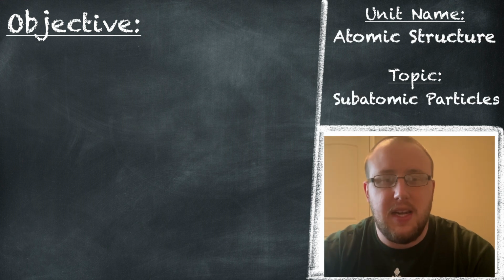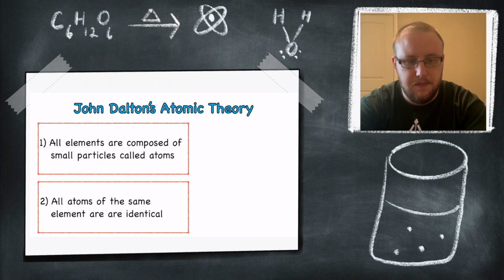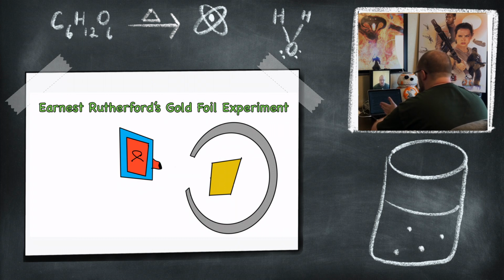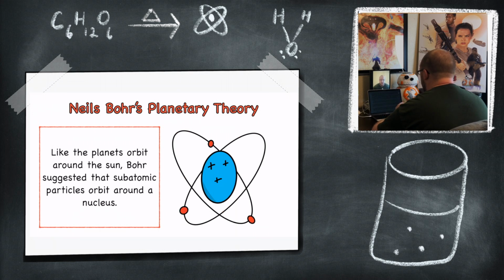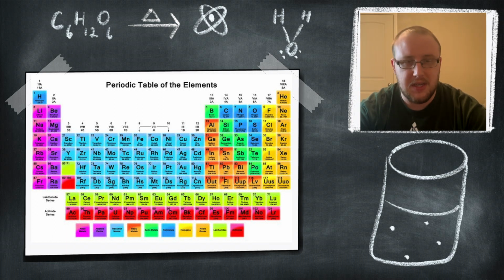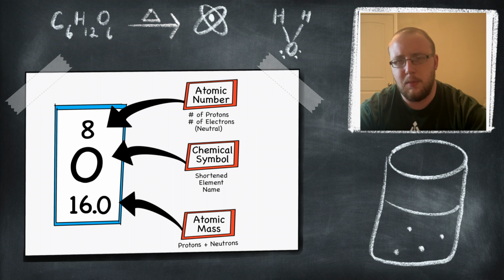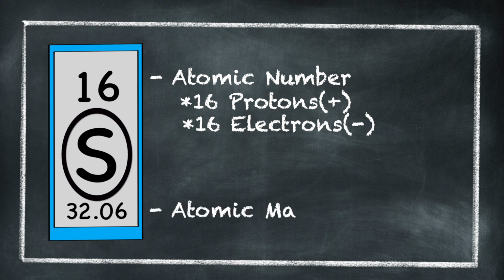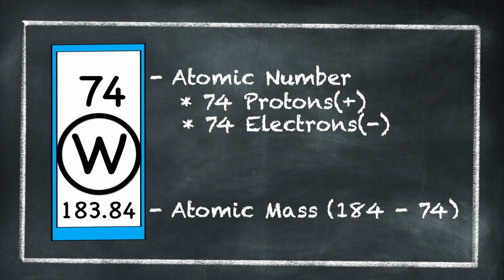Introducing Subatomic Particles (2-1)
In this video, we will be introducing subatomic particles. You will learn how to determine the number of protons, neutrons, and electrons of a neutral element just by using the periodic square on the periodic table. Also, you will get a brief overview of the history of atoms and discoveries by famous scientist; John Dalton, Earnest Rutherford, and Neils Bohr. Keep up the good work in class!